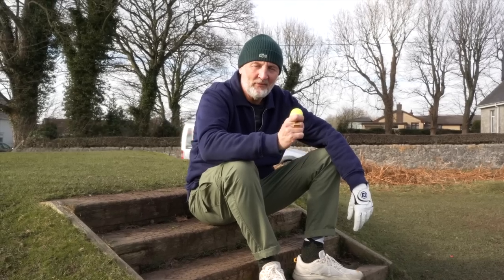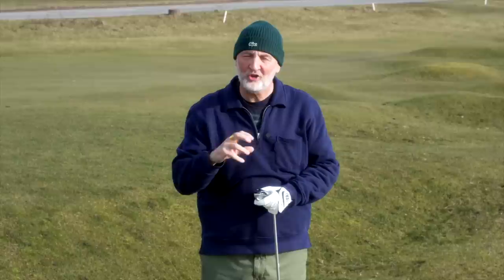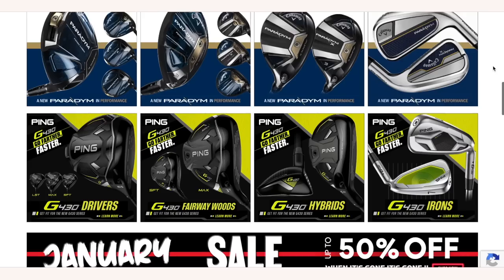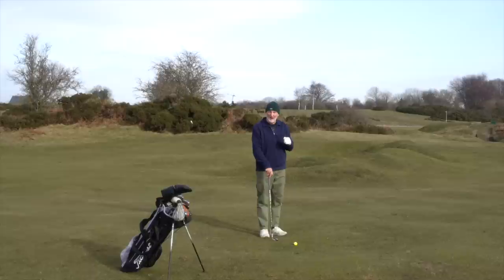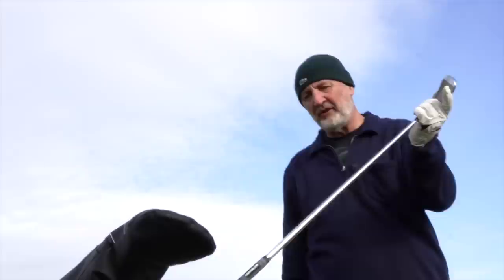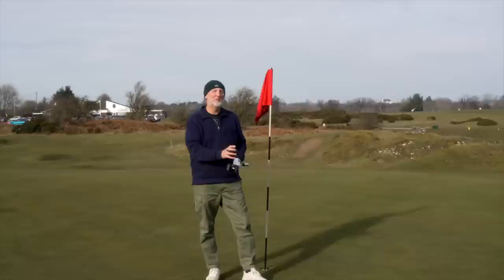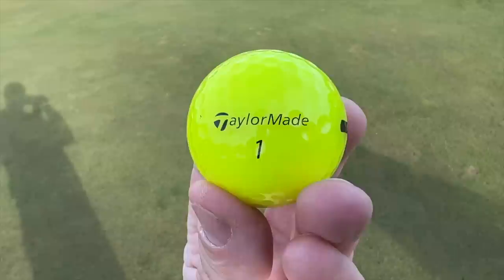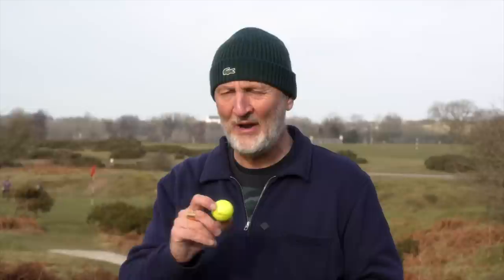The SHOCK $15 a dozen GOLF BALL from TaylorMade